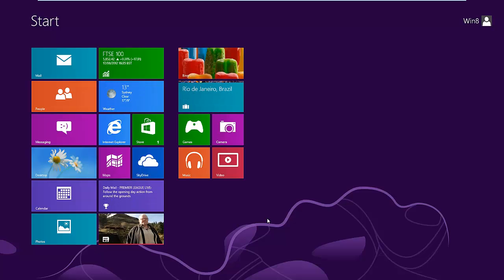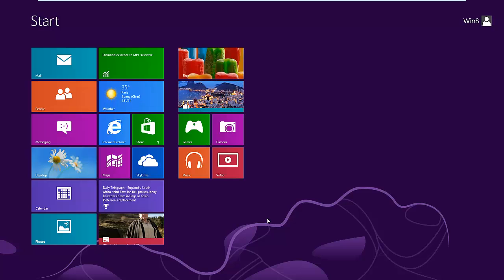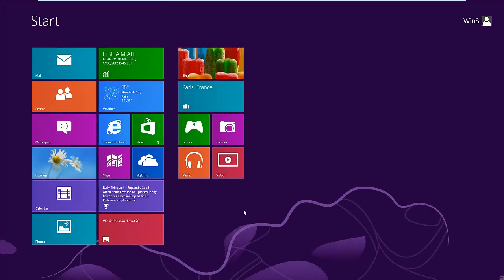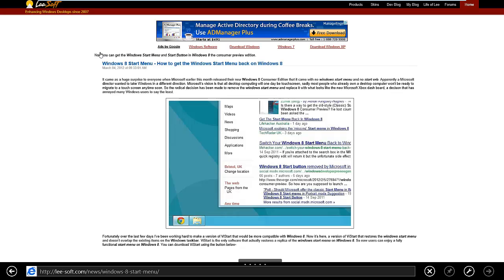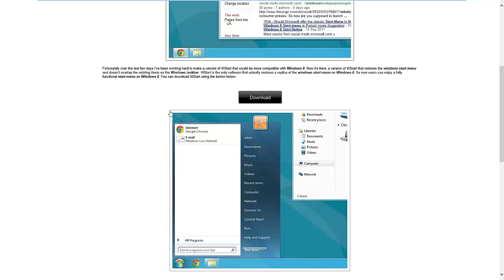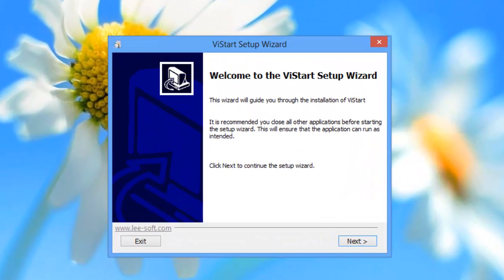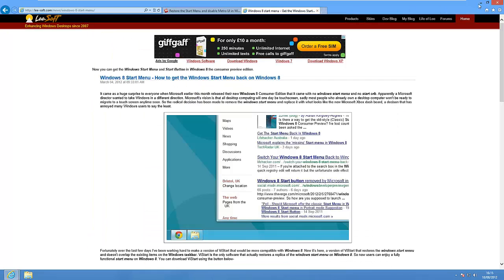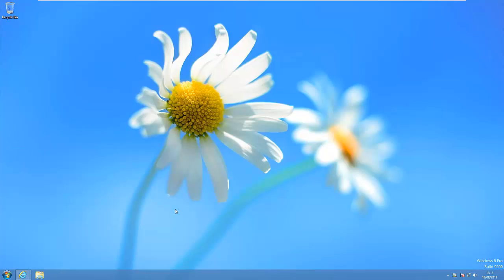WINDOWS 8: How to add the start button!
Don't like using the new Metro UI interface?

In this video, learn how to put the start button and start menu back in Windows 8 with Vistart or Start8.